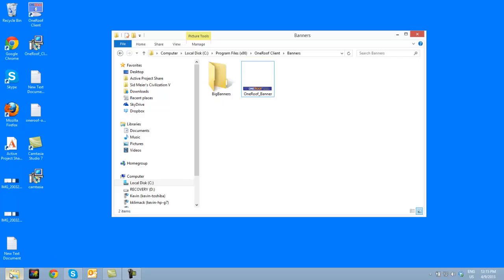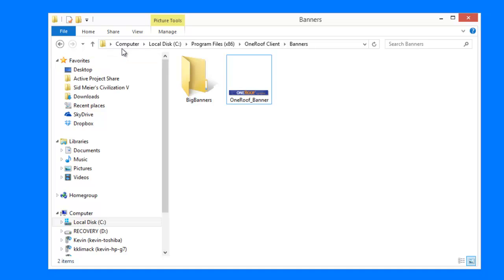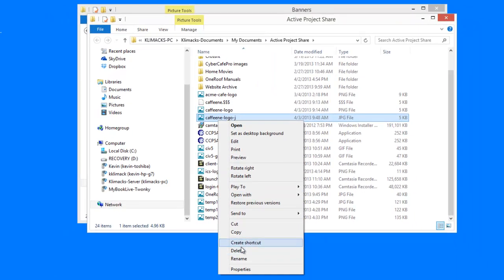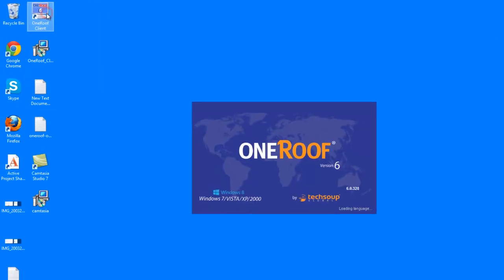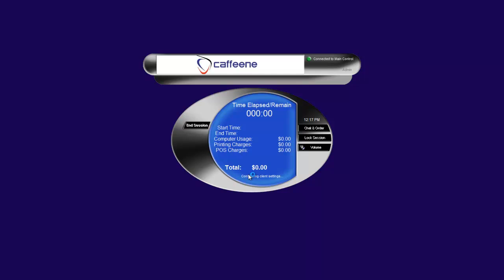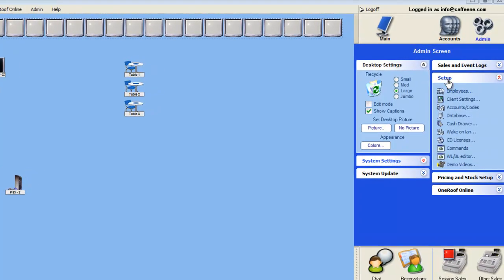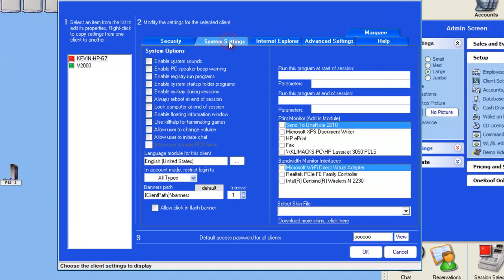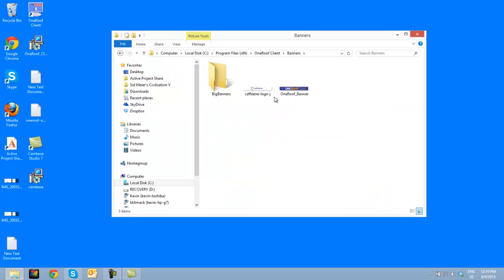How to Change the Client Desktop Banner?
OneRoof Software comes equipped with a banner manager to display your banners on the OneRoof Client Desktop. You can display one banner or many cycling banners.  Watch this video to find out how!